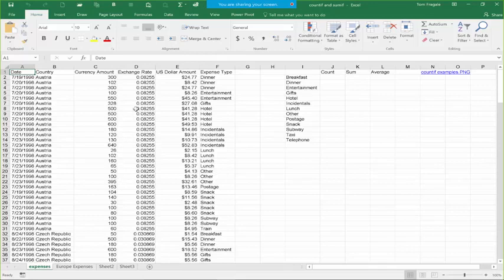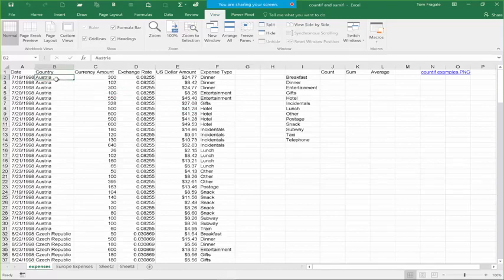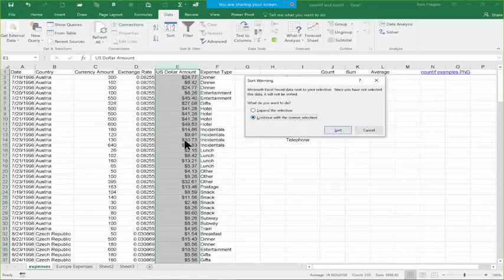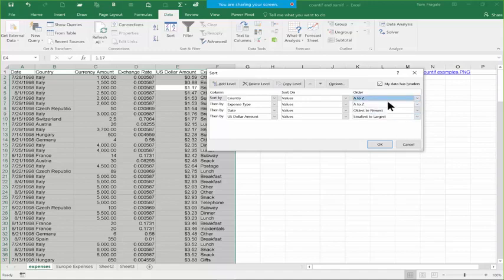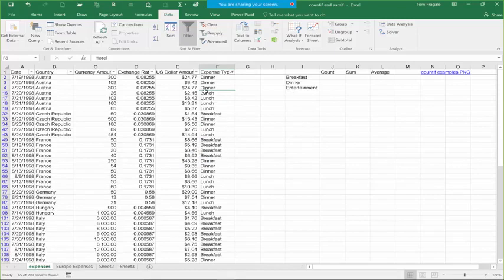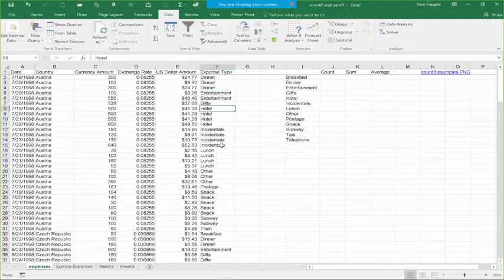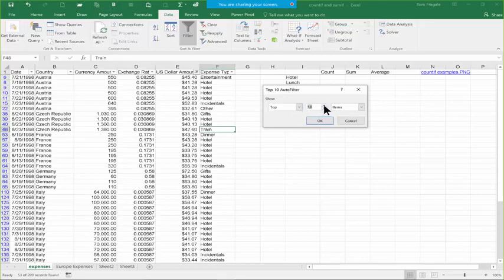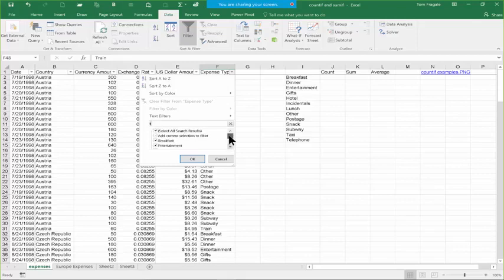Excel Database Part 1 - How to Use Excel as a database - Excel 2010, 2013, 2016 database tutorial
Excel Database - Sort , Filter, Subtotals, Charts, Formatted Tables, Pivot Tables, Slicers, Timelines, Dashboard

Tom Fragale
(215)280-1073